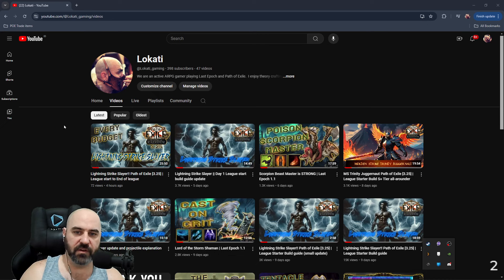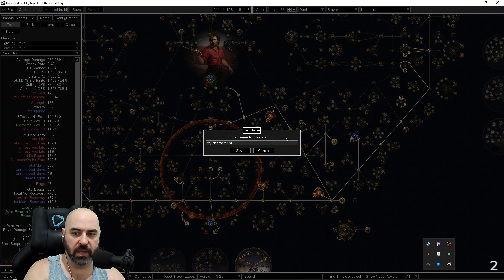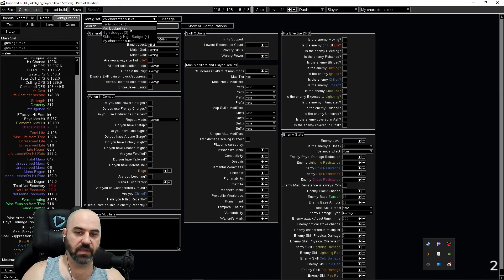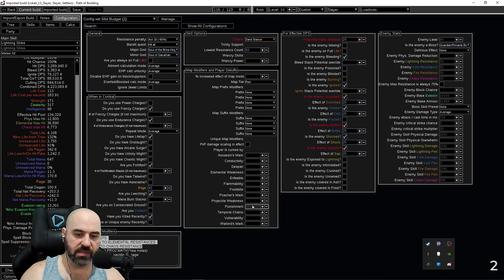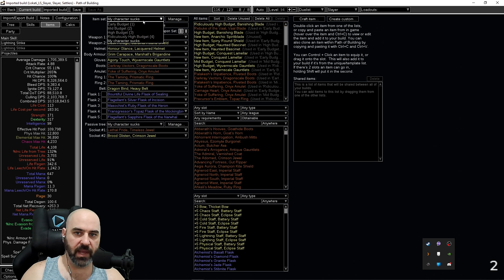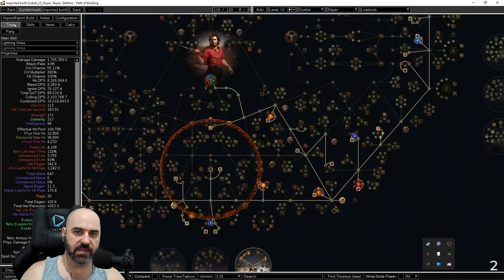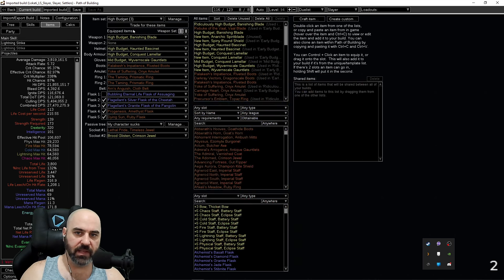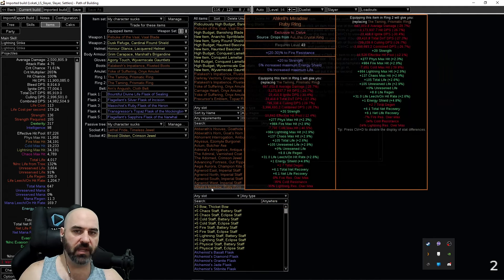New Path of Building Feature! Spreadsheets with ease.